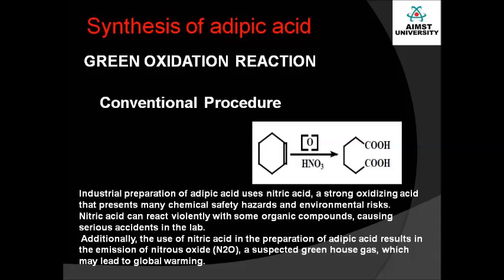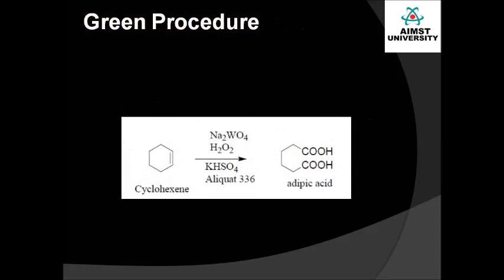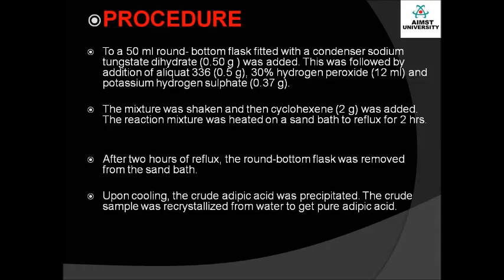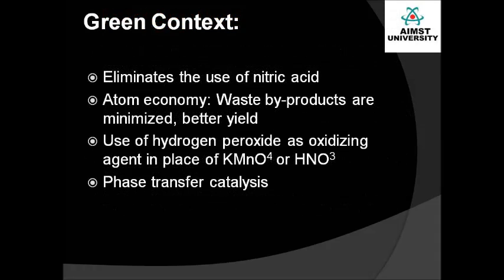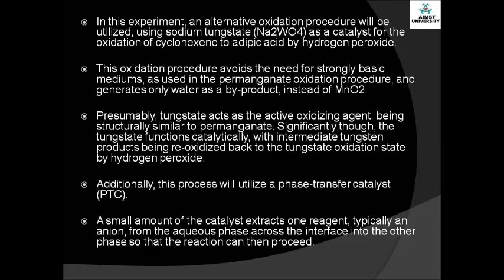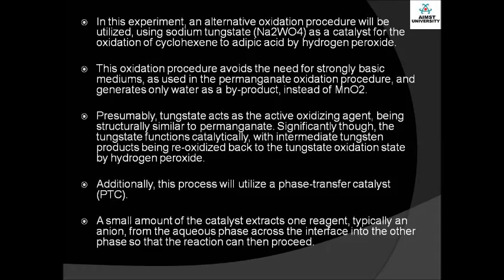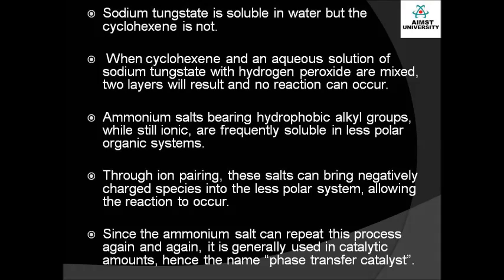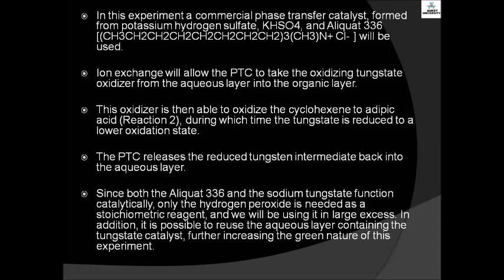2.7 GREEN OXIDATION REACTION POST GRADUATE LEVEL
2.7 GREEN OXIDATION REACTION POST GRADUATE LEVEL